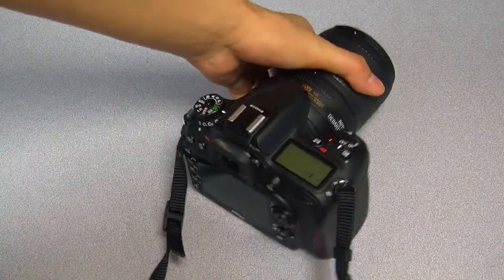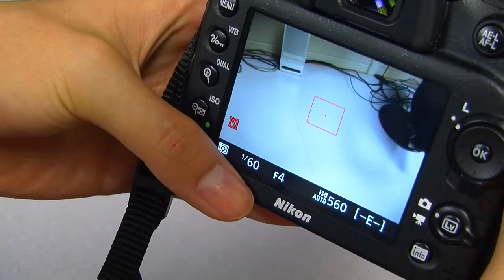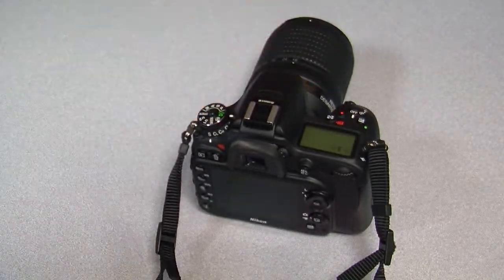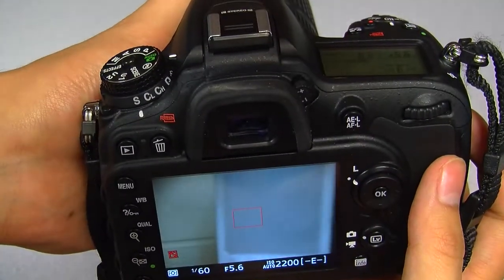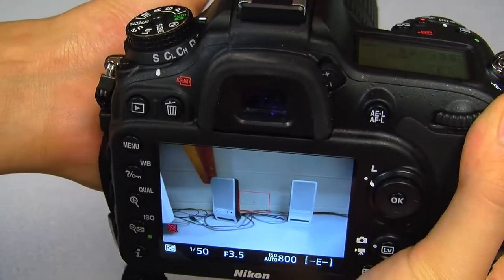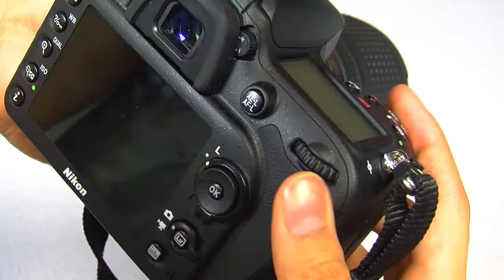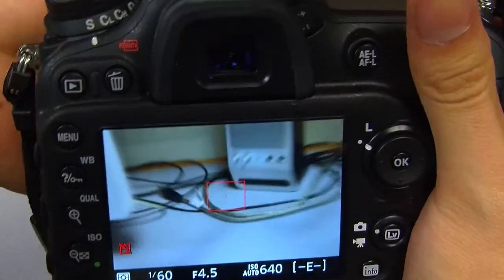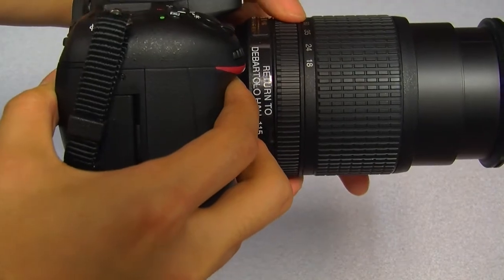C01 - Shooting in Automatic Mode